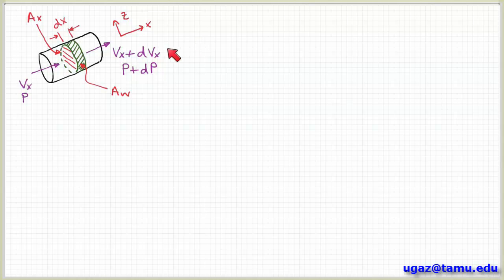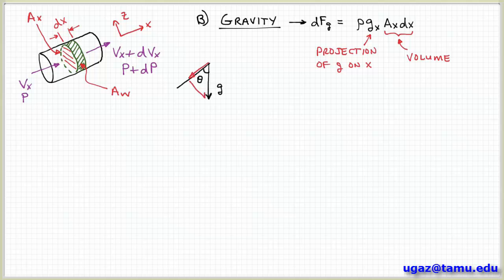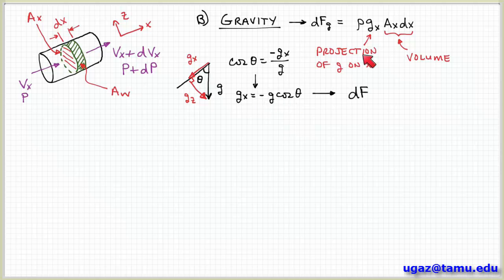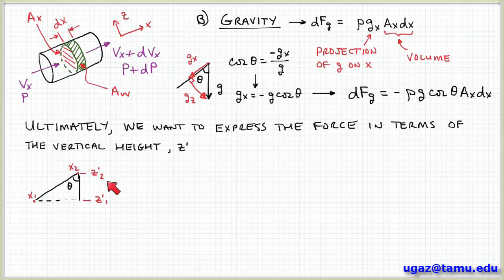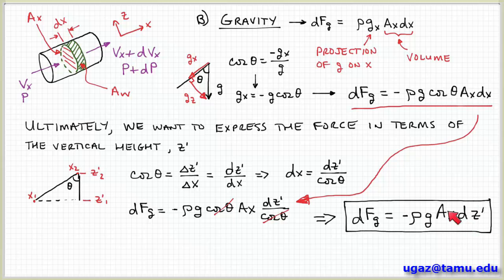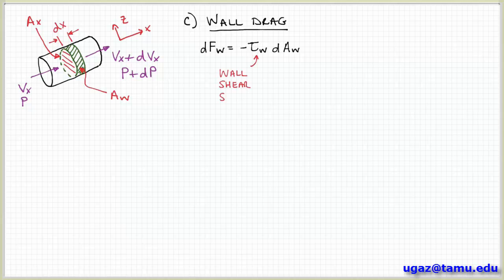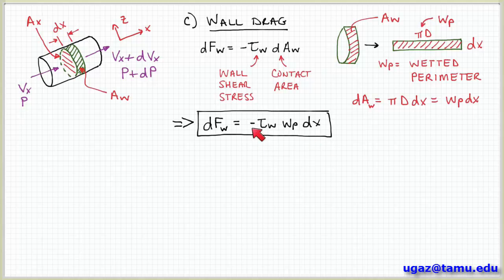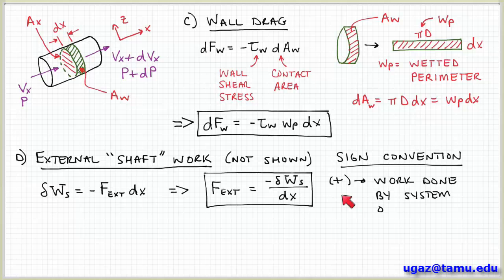Losses & Friction Factors, part 3 - Lecture 6.3 - Chemical Engineering Fluid Mechanics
Continuation of macroscopic momentum balance to obtain a viscous loss correction for Bernoulli's equation in pipe flow.

Best wishes,
Victor Ugaz